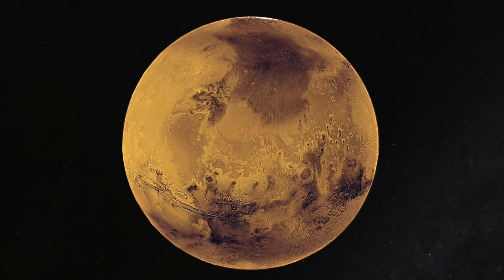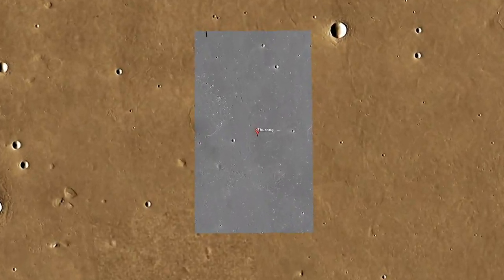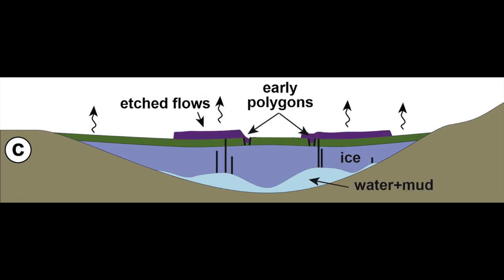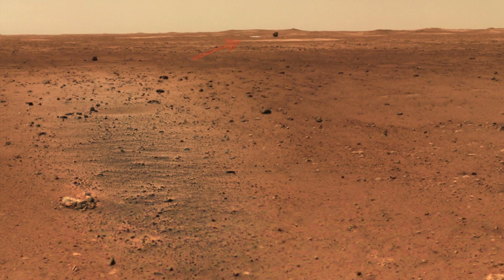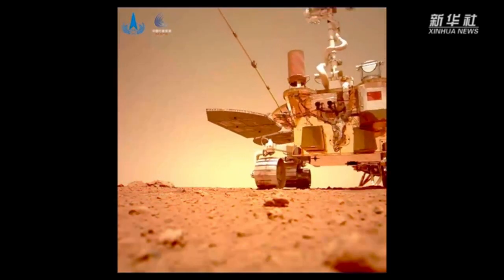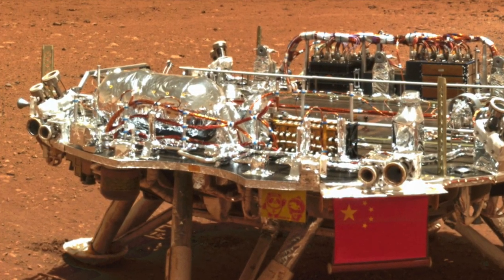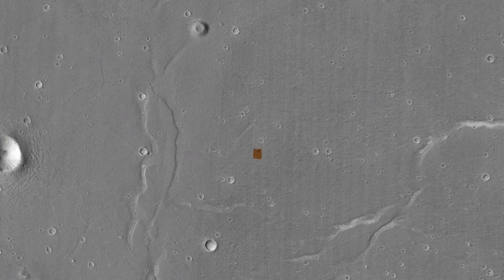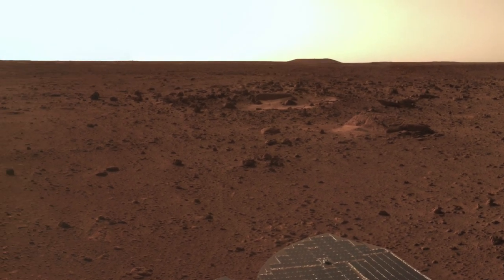Can the Zhurong rover reach a possible Martian mud volcano?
Episode 13
The Zhurong rover spotted one of the possible mud volcanoes scattered around Utopia Planitia.  Exploring it could help prove whether Mars ever had an ancient ocean.